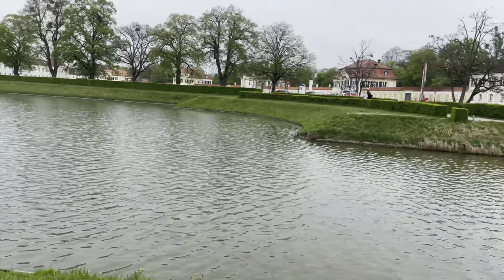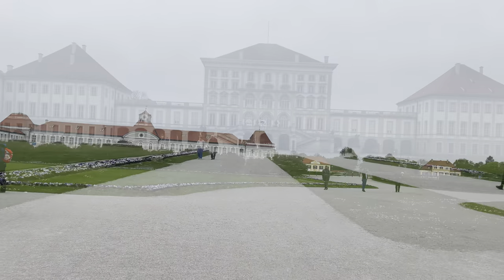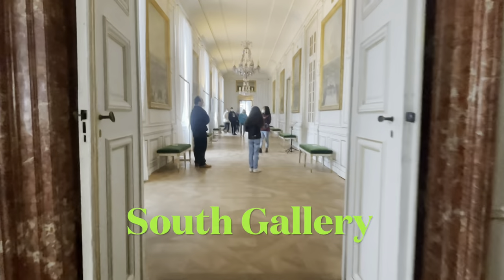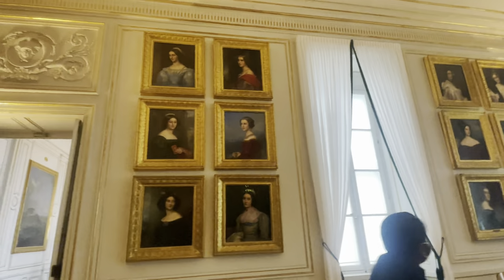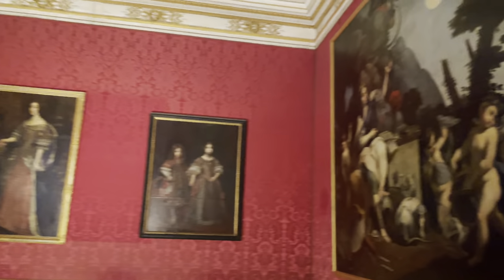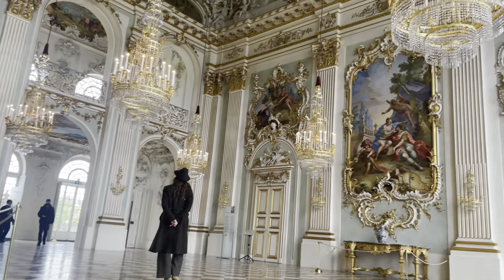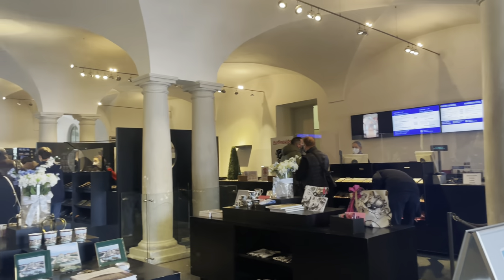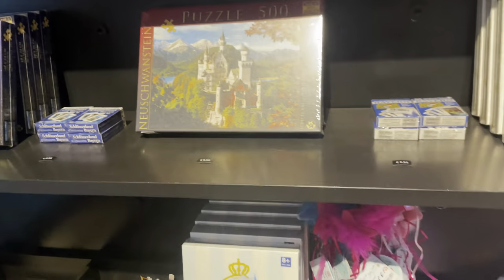Nymphenburg Palace - Baroque Full history 4K Video - Germany Travel Vlog -Subscribe for more Videos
Nymphenburg palace with full history.